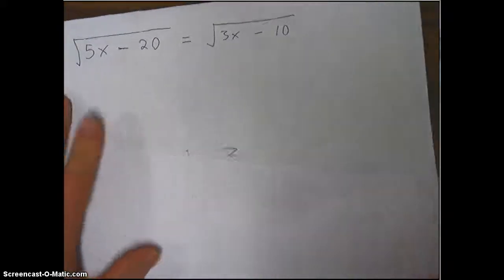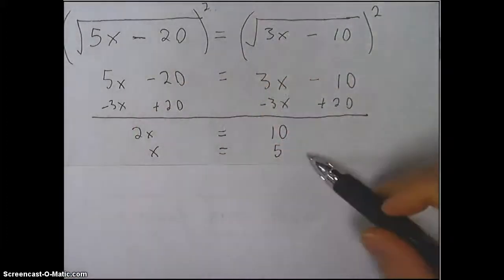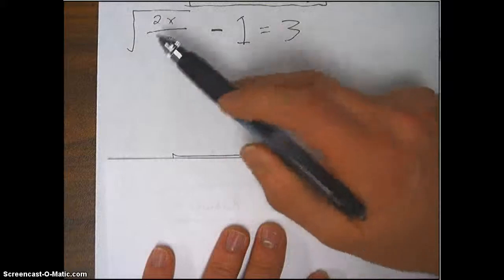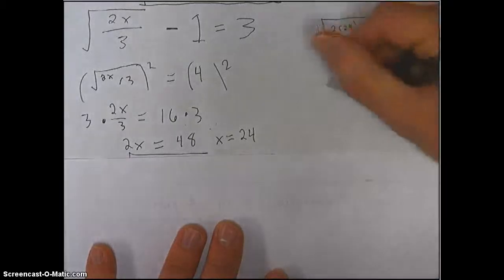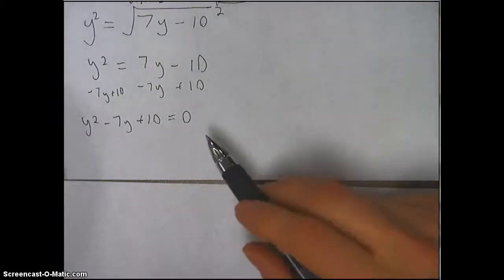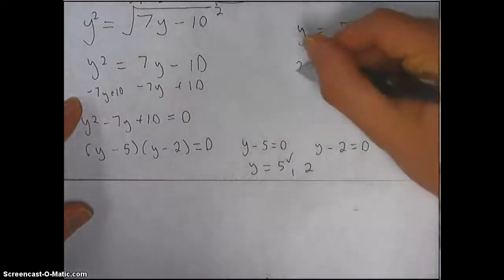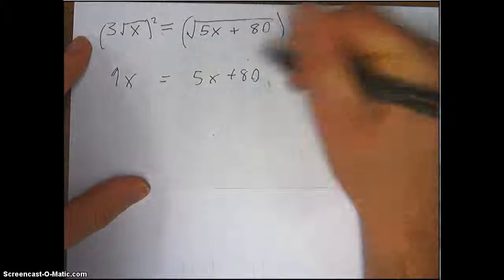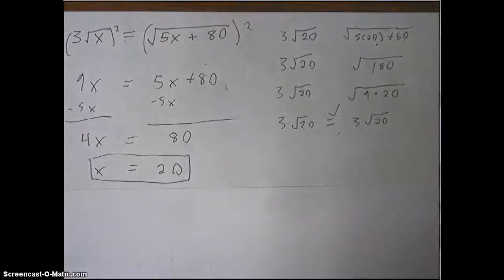SPHS Pre-AP Algebra 2: Solving Equations With Square Roots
This video describes the process of solving equations with square roots in a variety of circumstances.